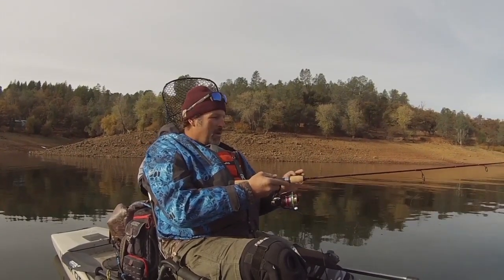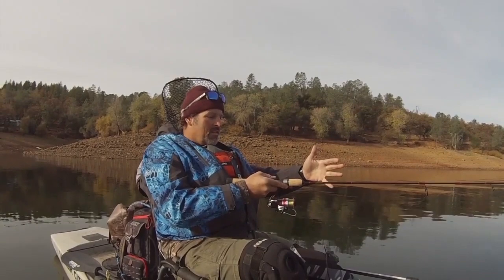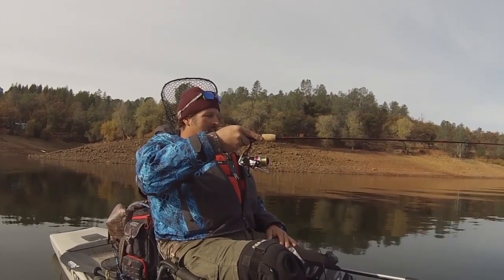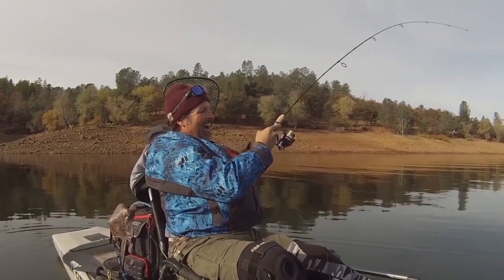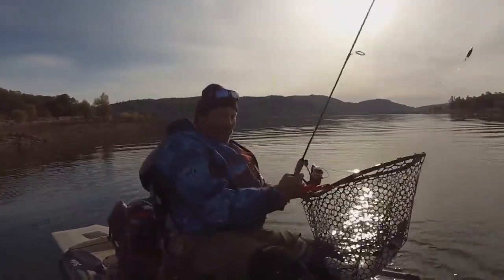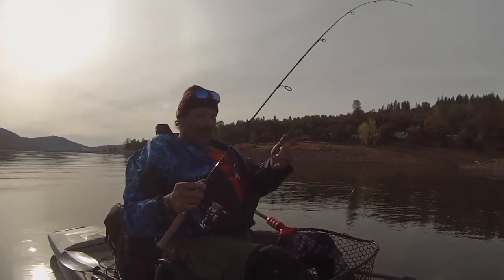Casting For Trout?